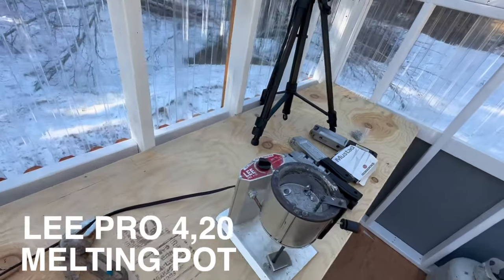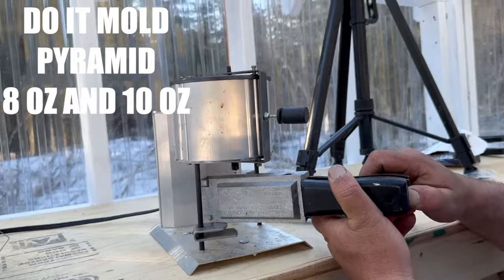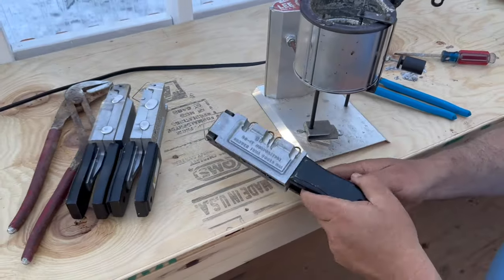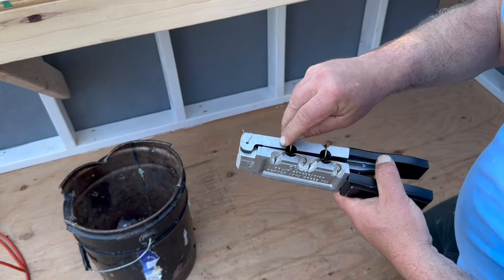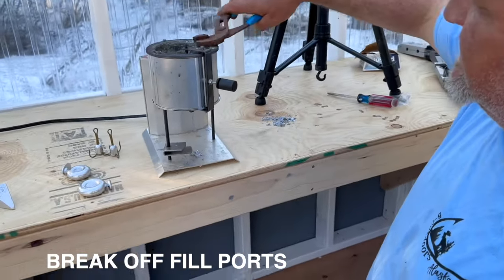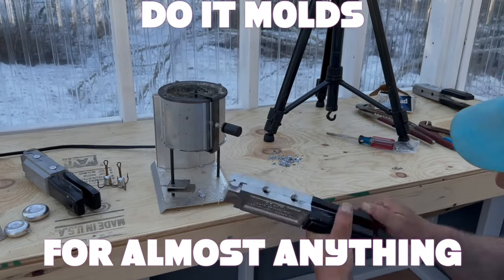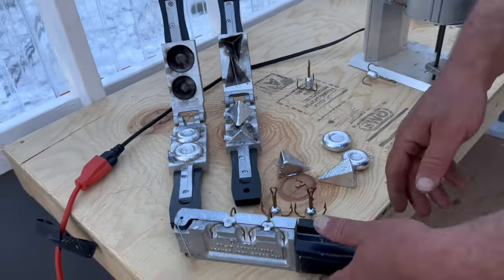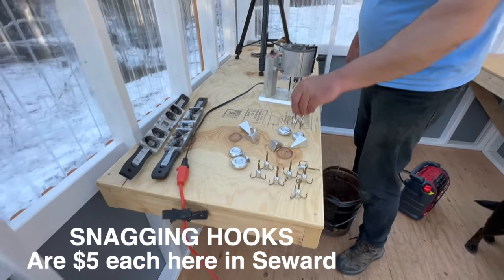How to make Fishing Weights and Snagging Hooks DIY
B outdoors Alaska Show how to make your own Snagging Hooks and Surf Fishing Weights from
home for a fraction of the normal Price. Before Heading over to Ninilchik Beach Beach Clean Up Tournament  put on by Compassion Thru Fishing Organization. We make some 8 oz and 10 oz Pyramid and River Weights to help us take 10th place that weekend. While we were competing the first Red Salmon of the year were reported in Seward Alaska being caught with Snagging Hooks that weekend. we love to recycle the old into the new fishing weights Saving Money and the Environment

Do It Fishing Molds Pyramid
Do It River Sinker Mold.

Sinker Eyelet
Snagging Hook mold.      8/0
Trebble Hook. 8/0 mustard.

Please comment and ask any questions you may have

B Outdoors Alaska